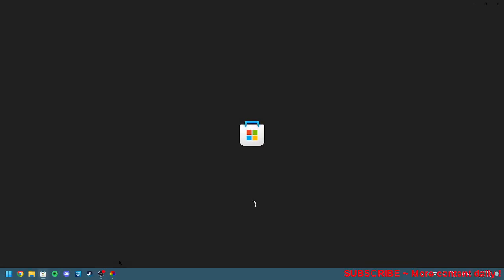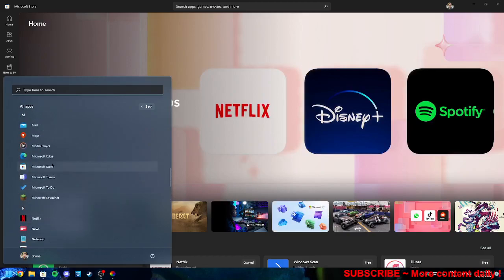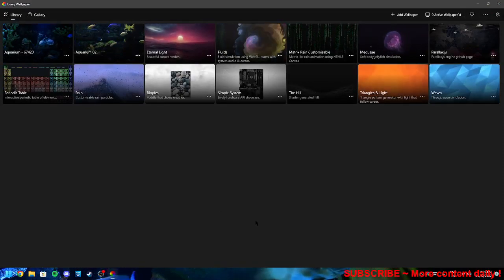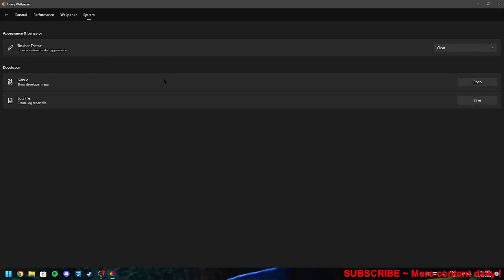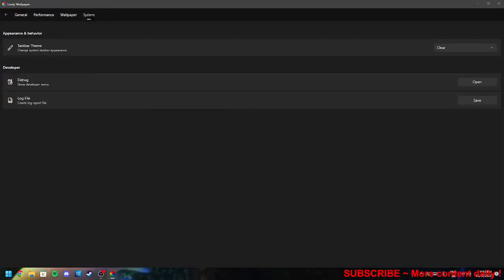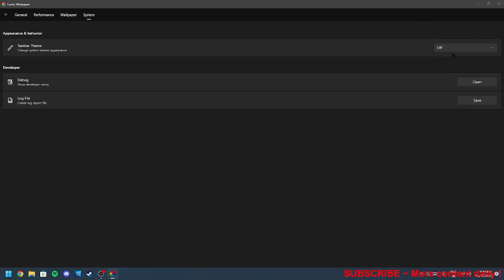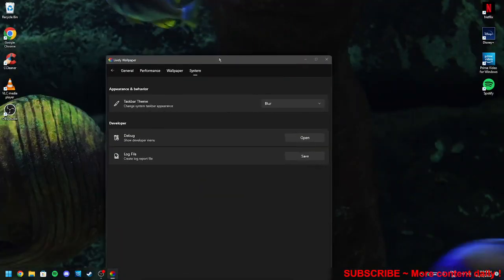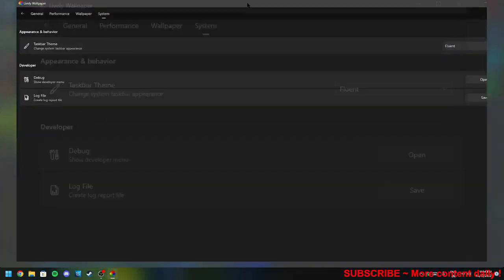God of YouTube ~ How to get live wallpapers on a windows PC !! (Michael YTD)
My friend and channel editor Michael YTD has made this video on how to get live wallpapers on a Windows PC.

Please bear in mind that this video was recorded on a Windows 11 PRO (64 Bit PC) Some features may be slightly different.